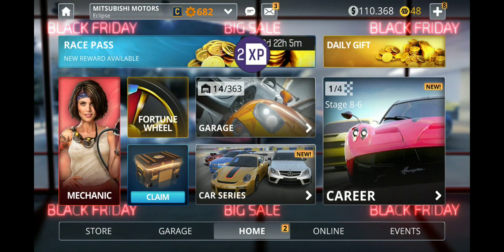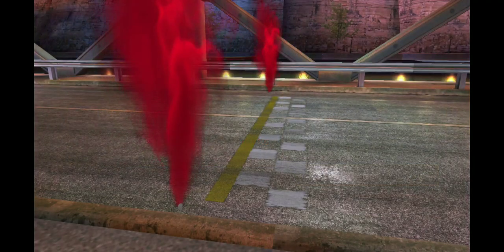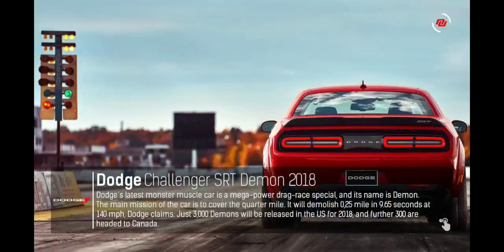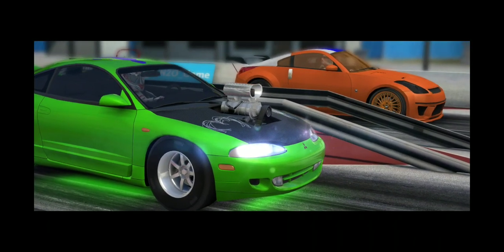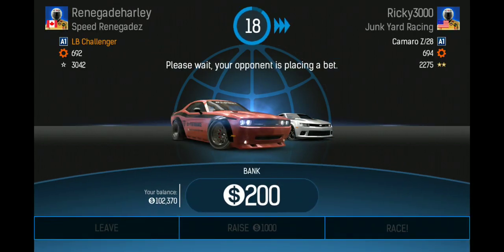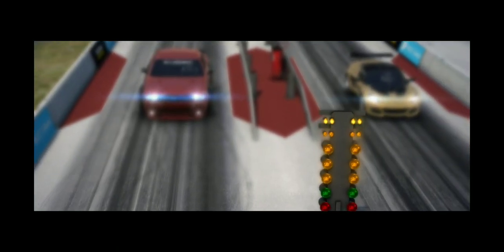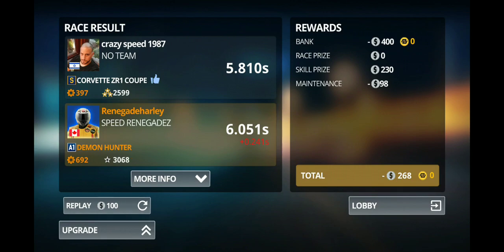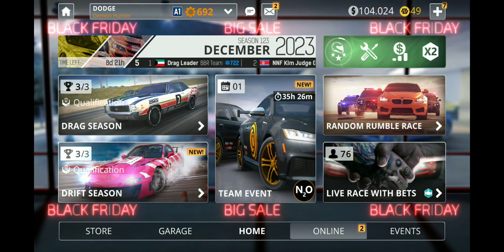Nitronation *rating ladder, club tournament, drivers battle*